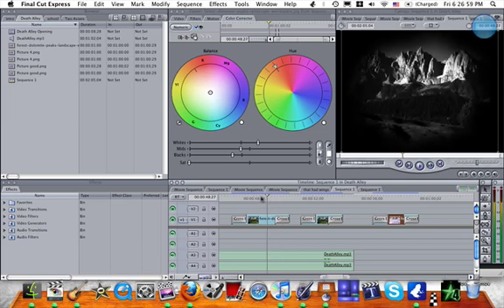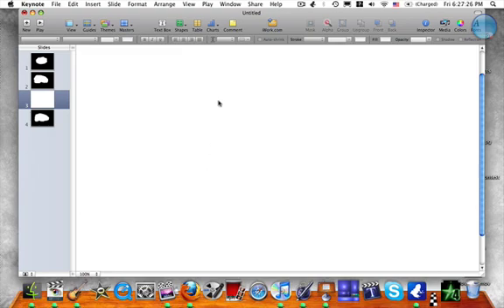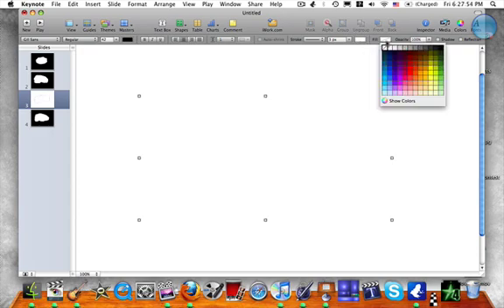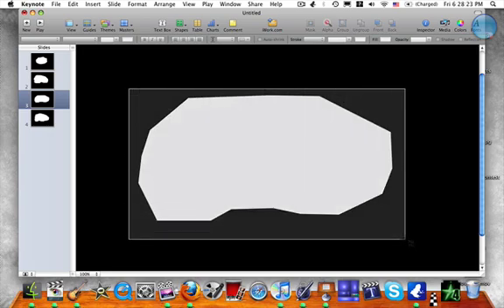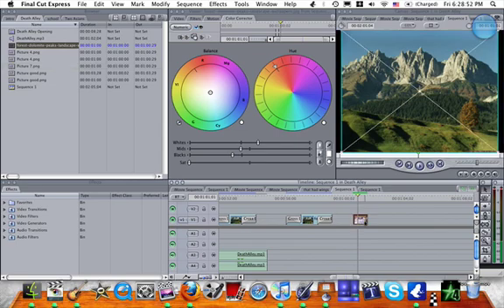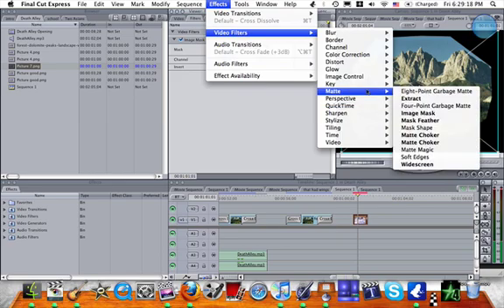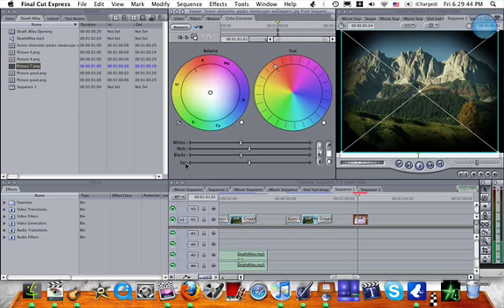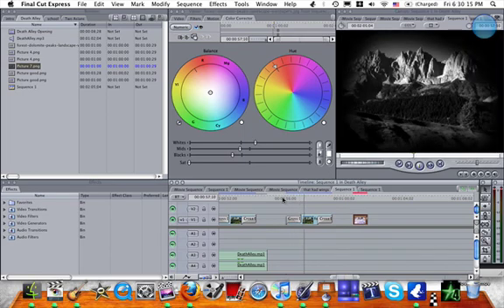Final Cut Express Tutorial - Creepy Black and White Spotlight Effect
To create that creepy effect...